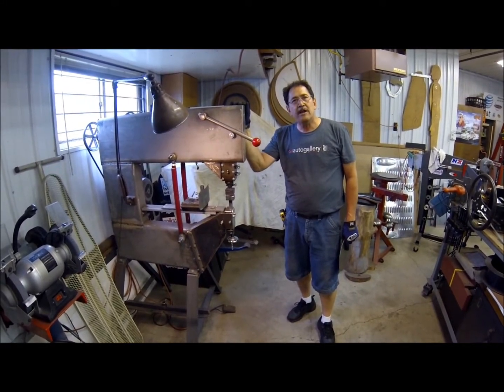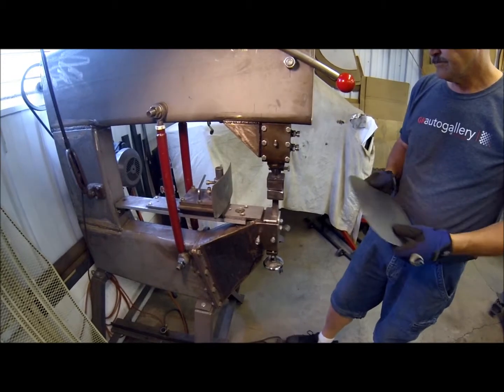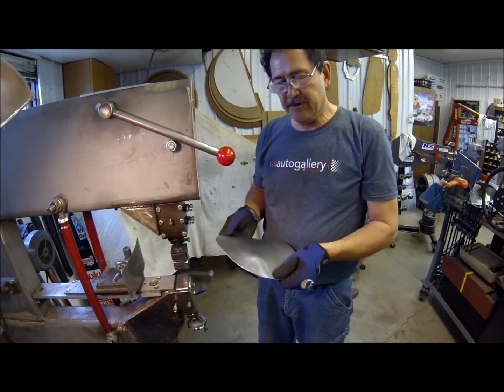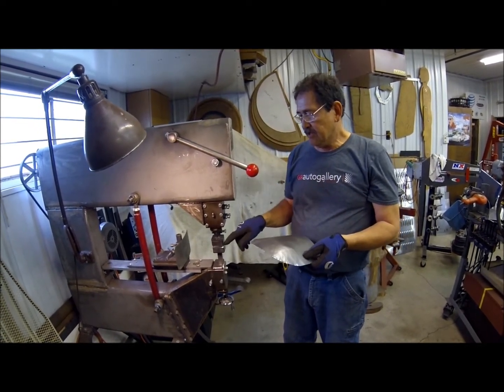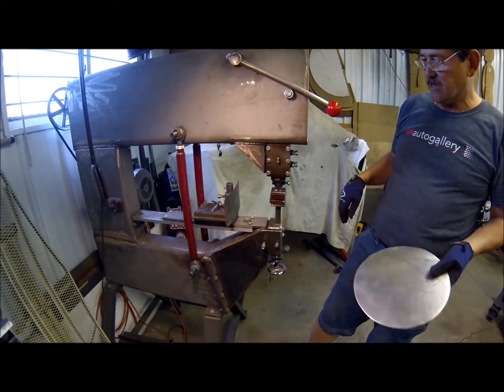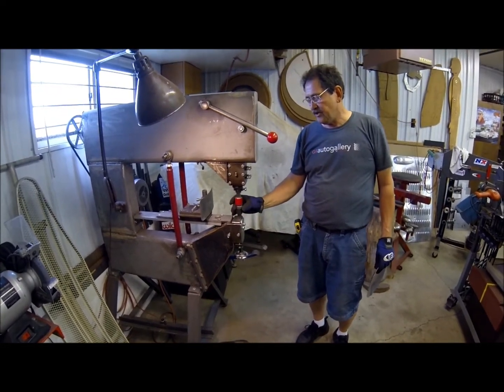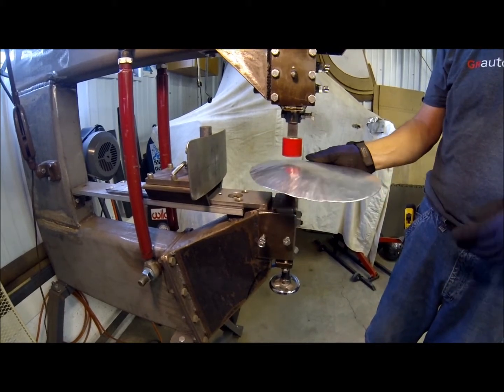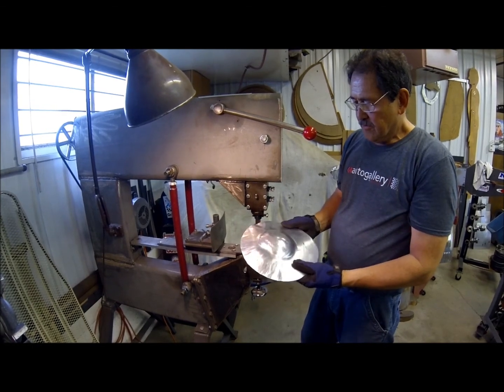Reciprocating Machine Demo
A brief demonstration of the reciprocating machine currently available for purchase from Precision Guesswork Race Cars.